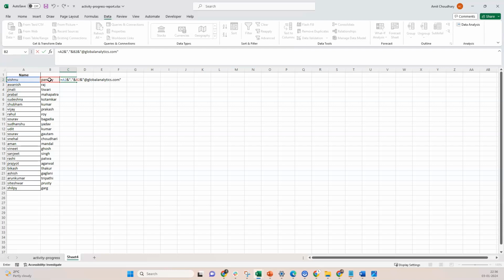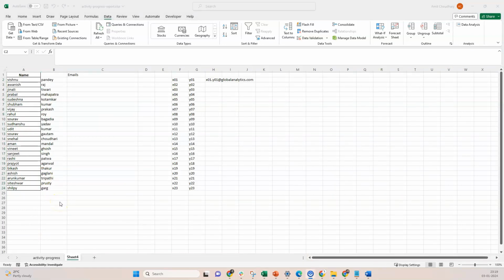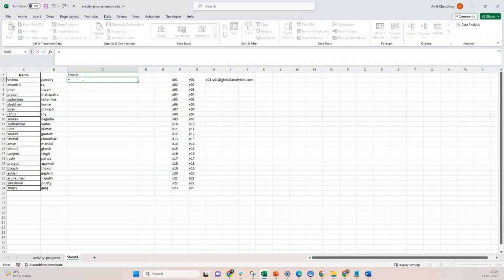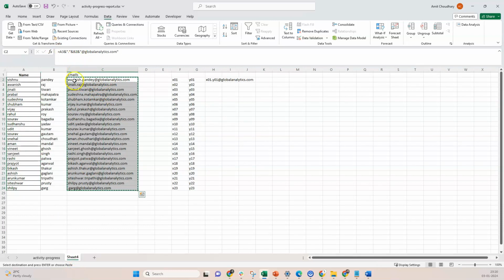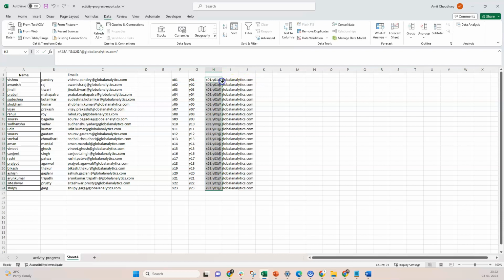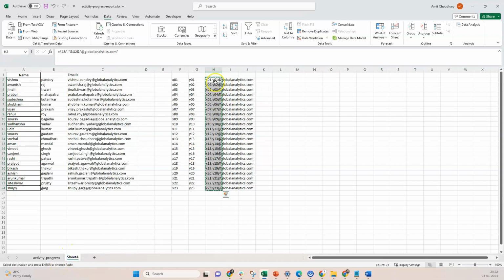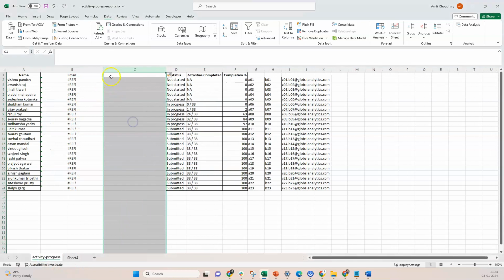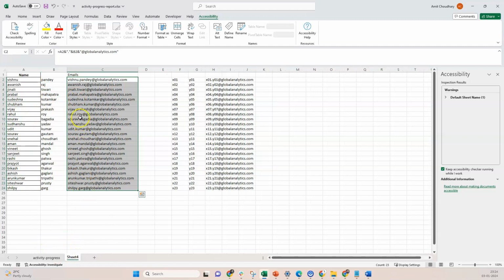Getting Reference error in Excel while trying to copy data from one sheet to other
I was trying to prepare email by combining first and last names of customers. Although, I succeeded in preparing the email column, I bumped into this REF error while trying to copy paste these values to the mail sheet under Email column.

The error is quite common in Excel.

Think how you'd approach and fix this issue and achieve the result required. Try once by yourself and then proceed to check the solution.